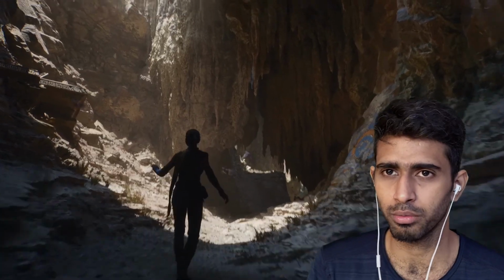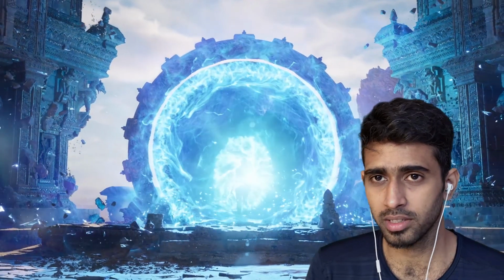UE5 REACTv1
Vfx Supervisor from India reacts to Unreal Engine 5, provides detailed breakdown of the technology behind. Feel free to shoot questions and it will be answered in comments section or followup videos. Cheers, happy gaming.